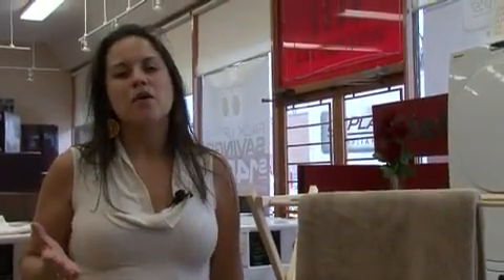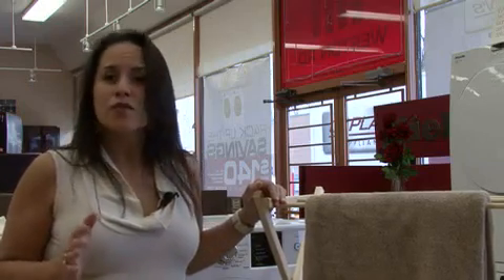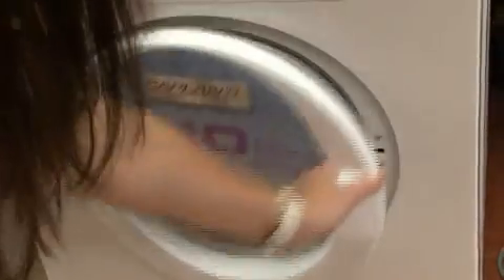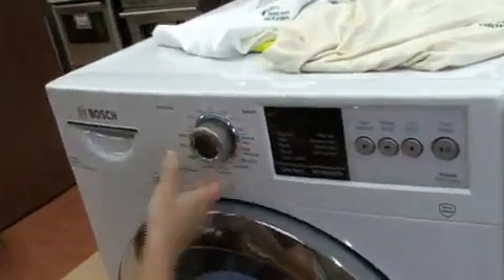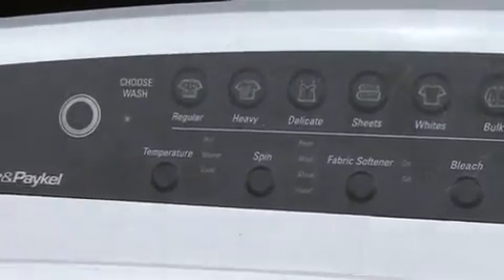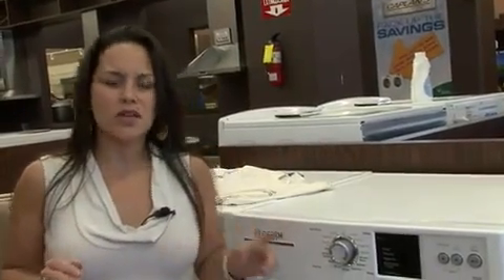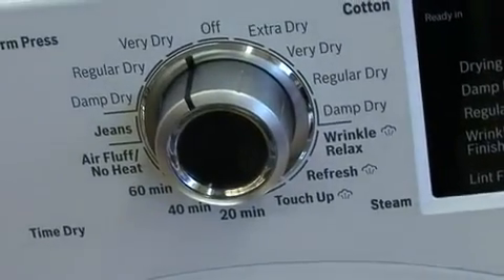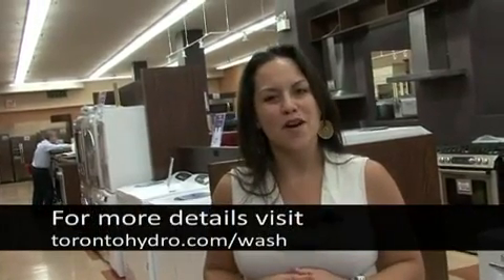Toronto Hydro's Take A Load Off Toronto Washer-Dryer Guide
View Toronto Hydro's video guide to purchasing a clothes washer for advice on how to select the right machine for your lifestyle.